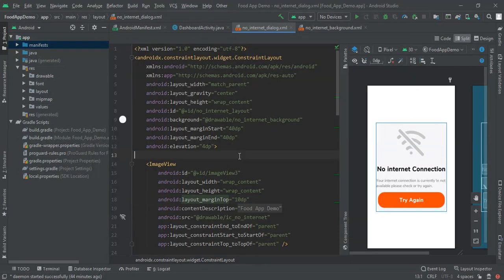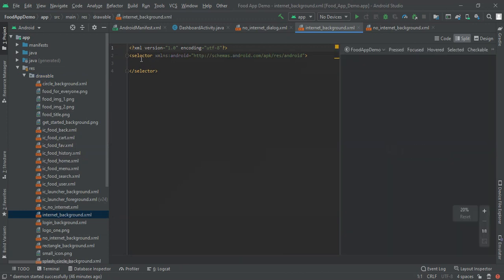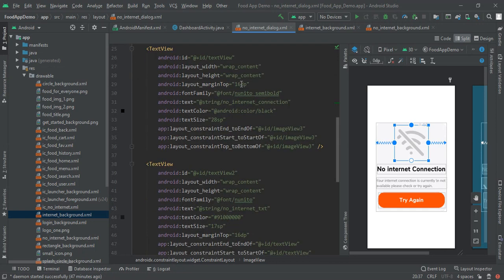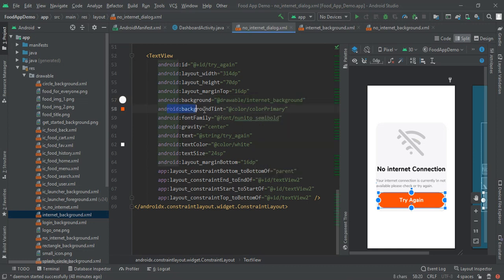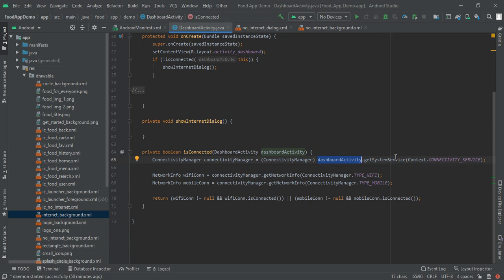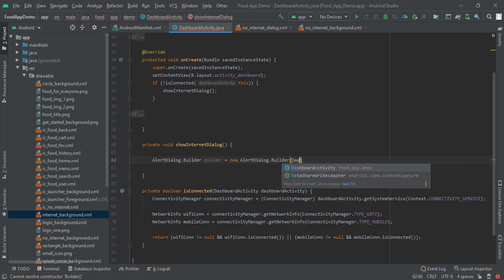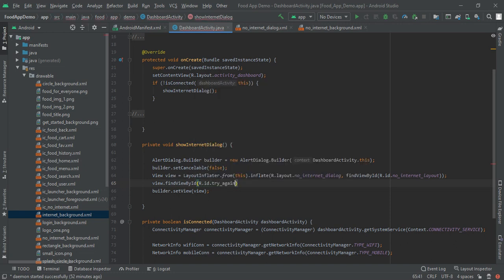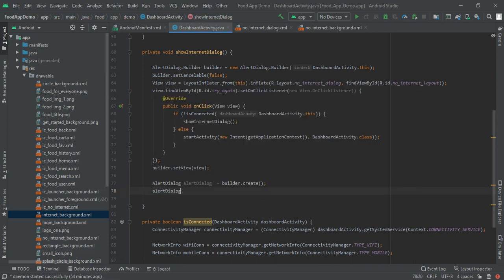Checking Internet Connection in Android Studio | Custom Alert Dialog Box | Android Tutorials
Limited-time hosting offer Checking Internet Connection in Android Studio | Custom Alert Dialog Box | Android Tutorials

Welcome Back to Android Tutorials,

In this Video I had explain you How to check internet connection in Android Studio. And Also,  Explain you How to add Custom Alert Dialog Box in Android Studio. Make sure you watch this video till end so that you generate no error.